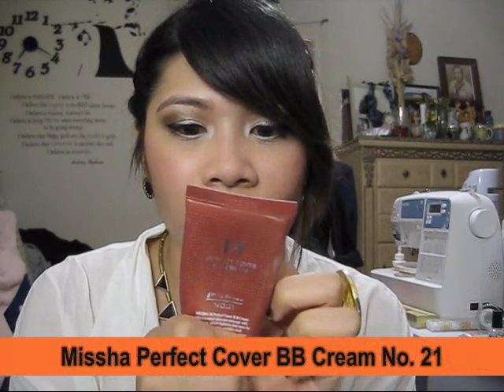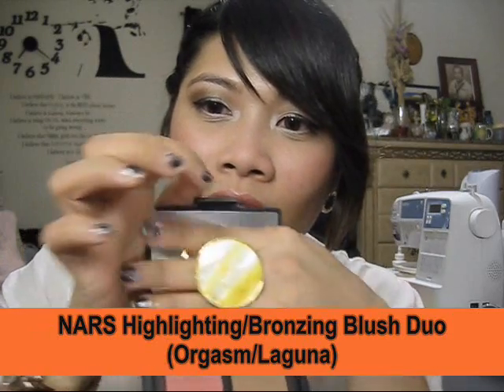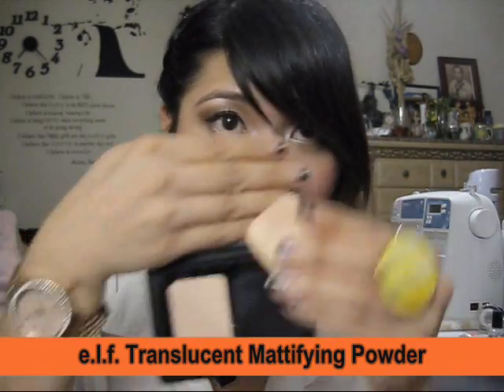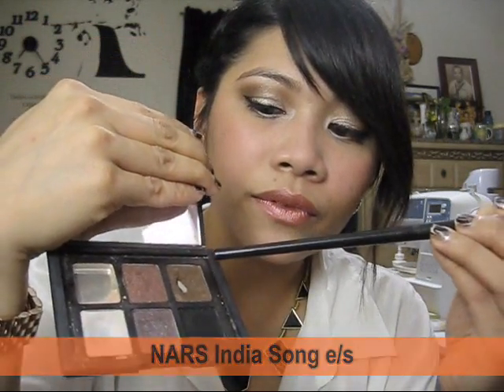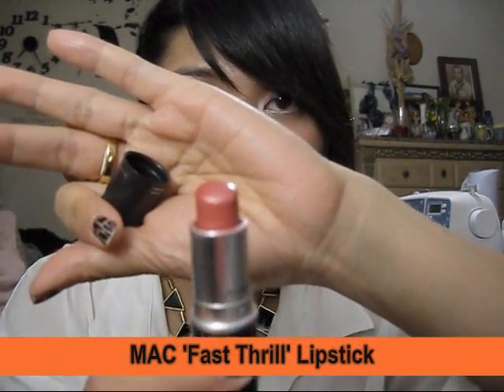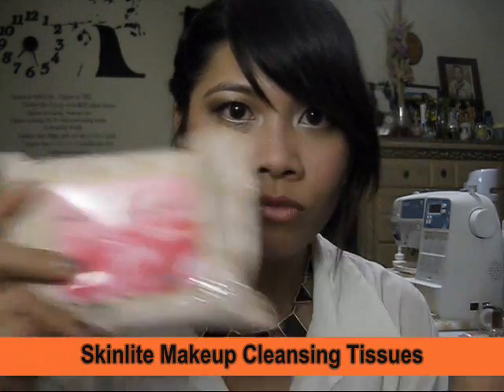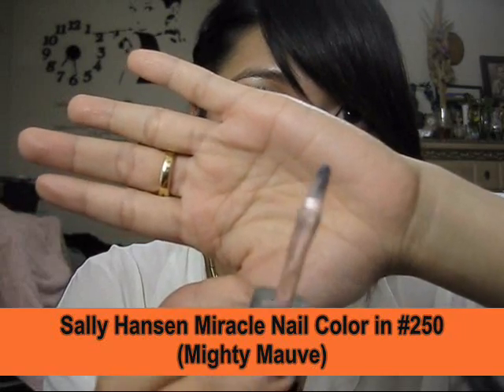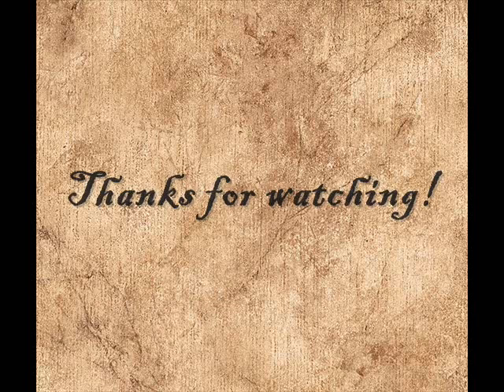August 2011 Faves